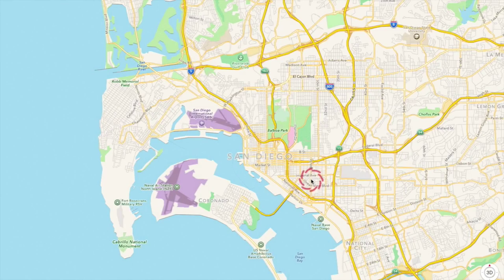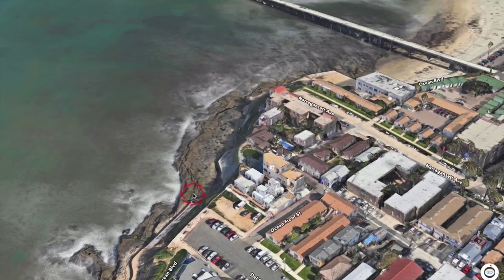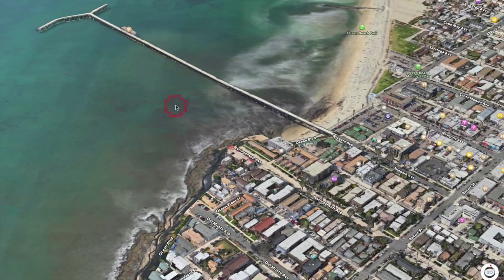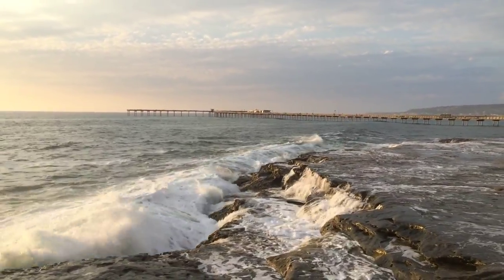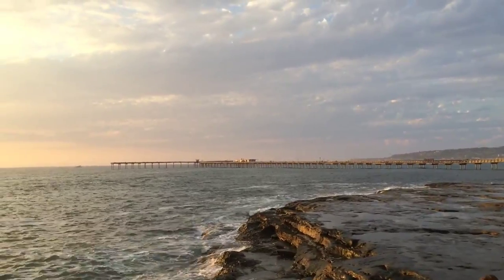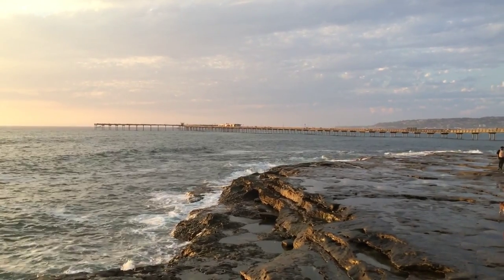In The Field: Seascapes & Safety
Landscape photography is a challenging game. There’s a lot of technical and artistic info to keep in our heads on a shoot. Something that’s also important is your situational awareness. There are times our passion for capturing the great outdoors puts us in potentially dangerous situations.

Join me In The Field for a shoot along the rocks of Ocean Beach in San Diego and a short chat about staying safe when photographing the ocean.